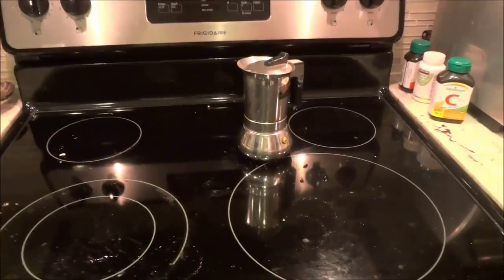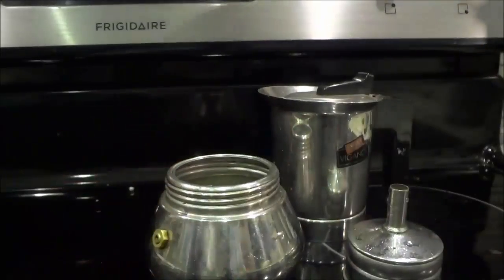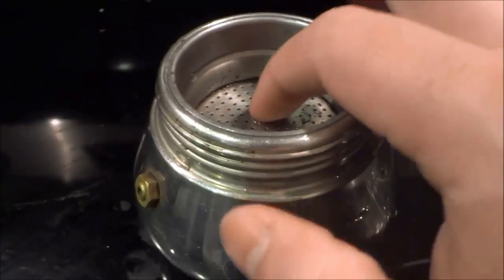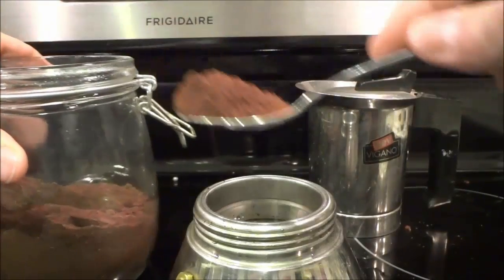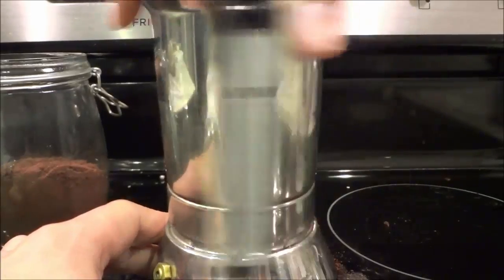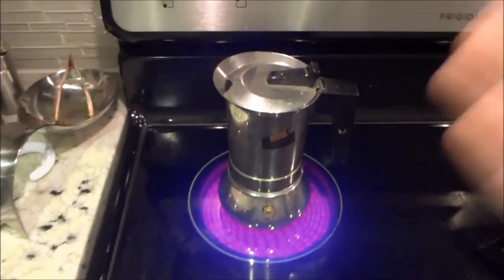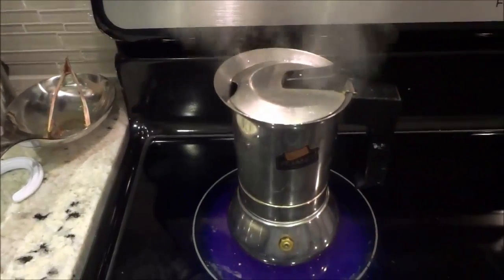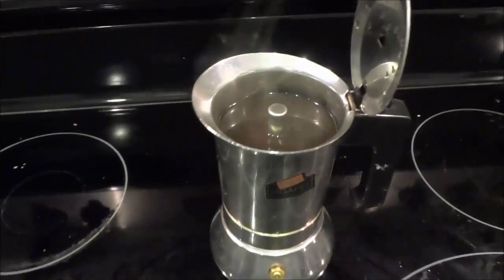How To Use A Stovetop Espresso Maker (Full Tutorial)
In this video, I show you how to use a stovetop espresso maker. I make a pot of espresso every few days, so I am really familiar with the process for making delicious espresso! This is a full tutorial that shows you how to use the espresso maker, as well as provides you with a few tips for making some great-tasting coffee! It should also be noted that this type of espresso maker is referred to as a cafetiere in the Italian community.